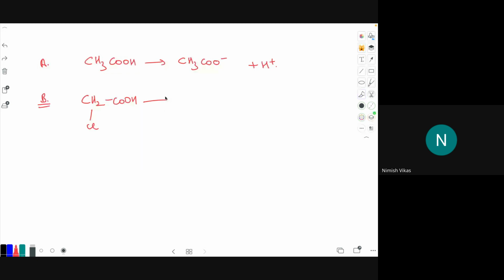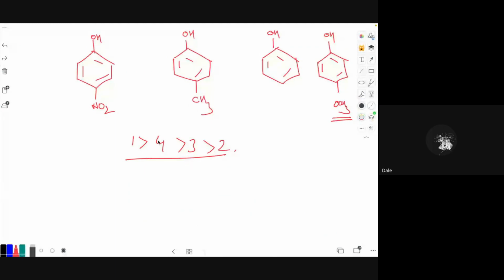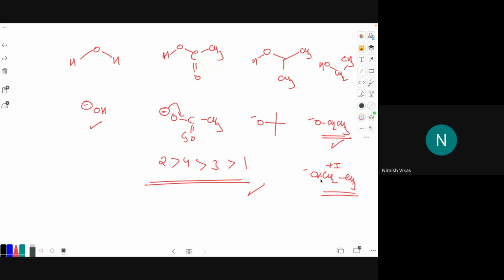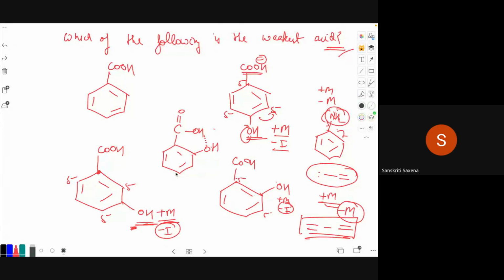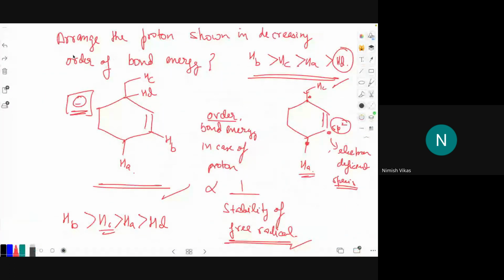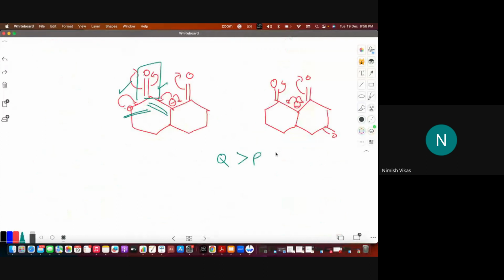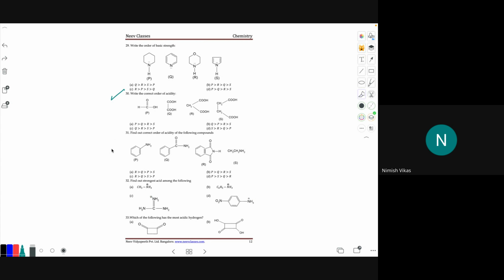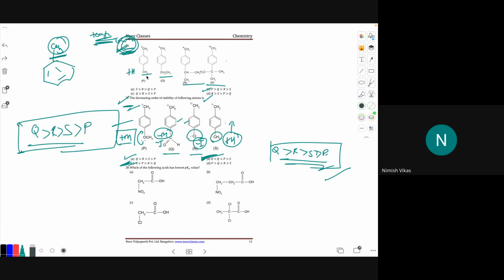PTC_Acidity (19-12-2023)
Neev Classes